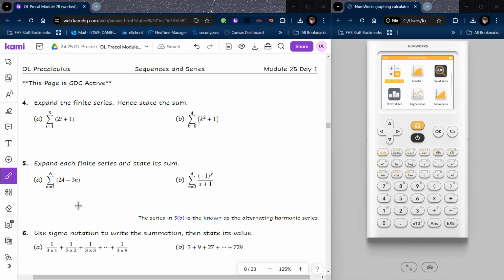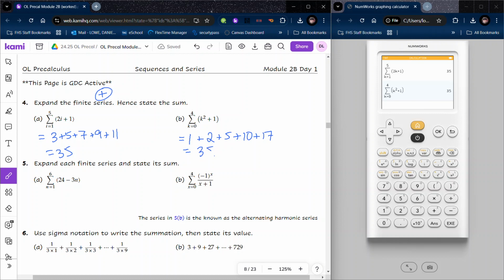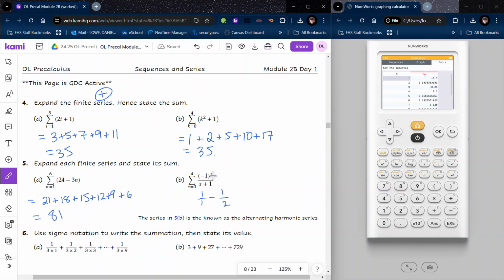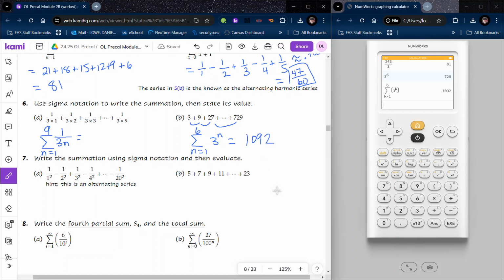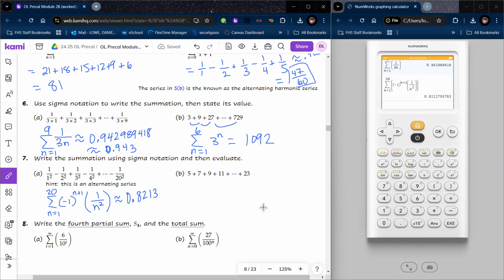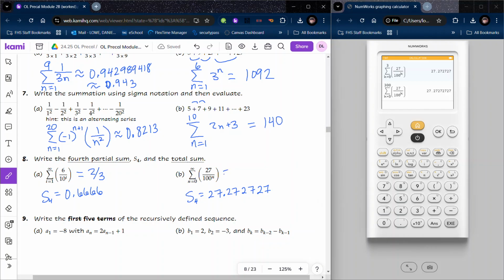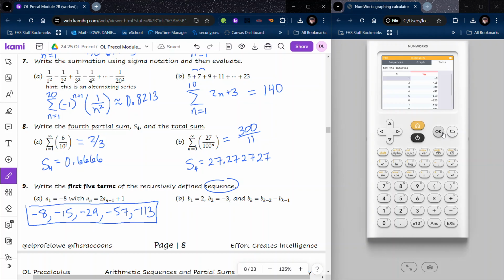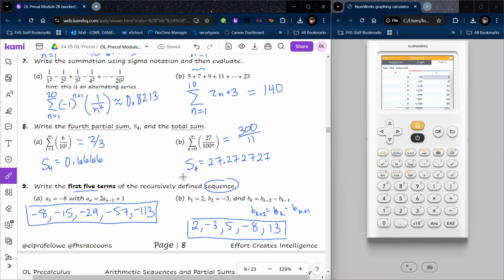Working with sequences and series : Practice (calculator active - NumWorks)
working with sequences and series with a calculator
expanding a series and finding the finite sum
writing series in sigma notation and finding the finite sum
finding partial sums and infinite sums
writing the terms of a recursively defined sequence using NumWorks